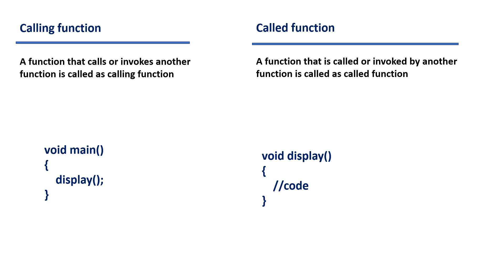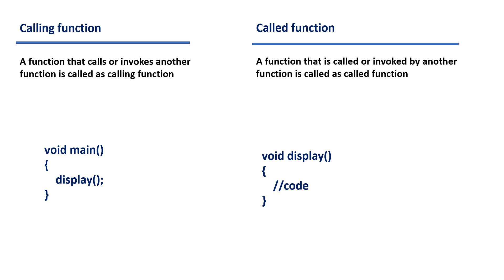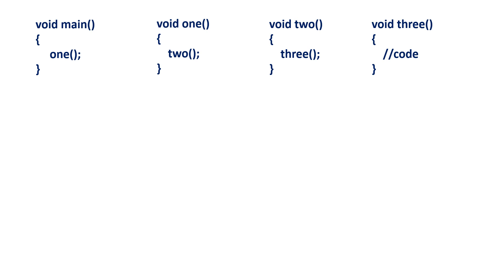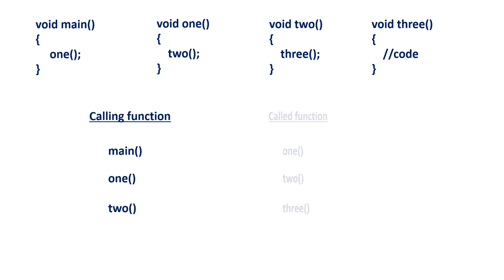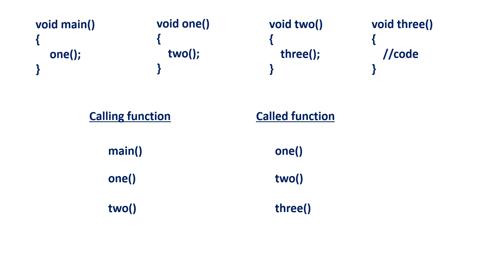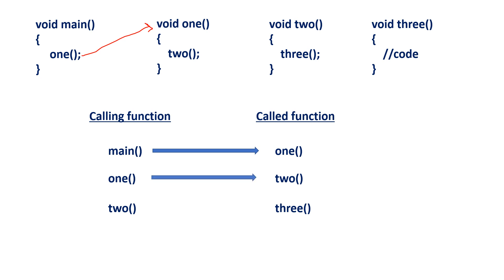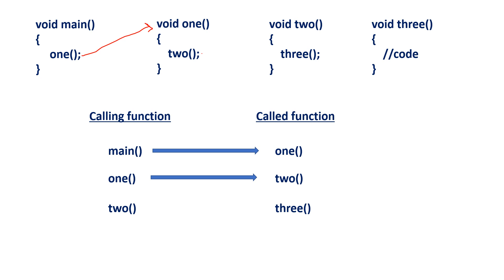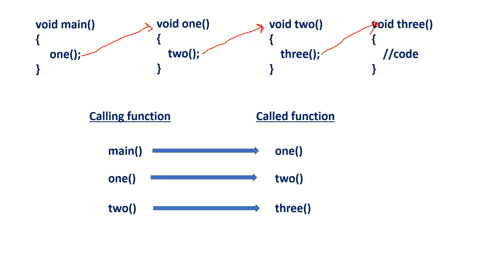Calling function vs Called function in C Language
Calling function in C
Called function in C